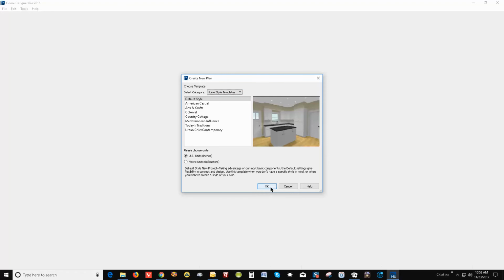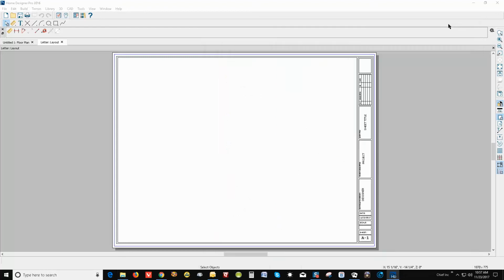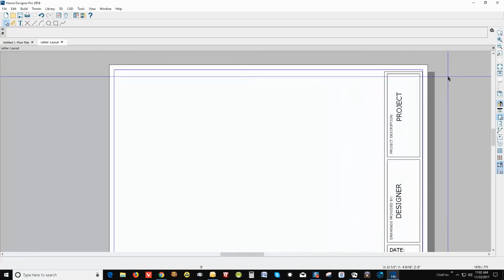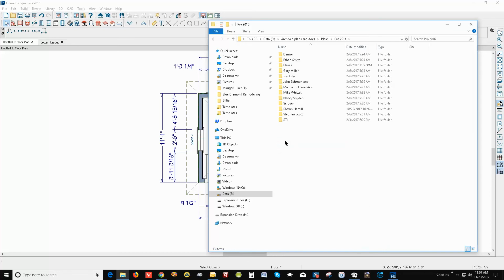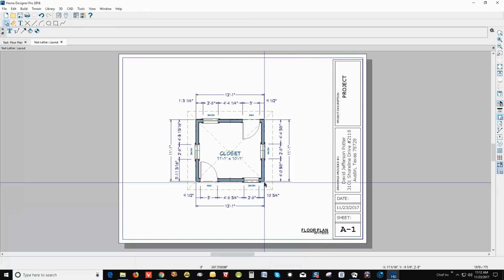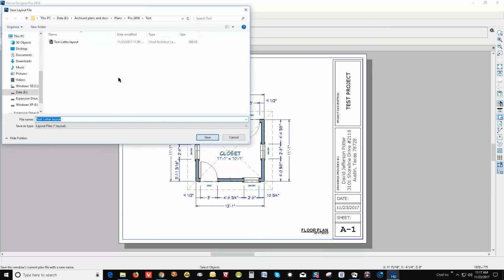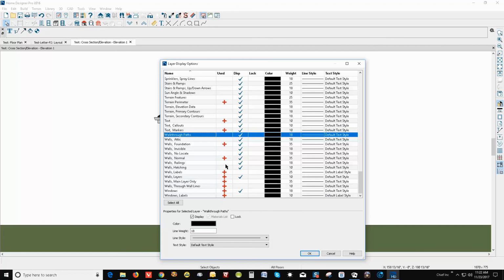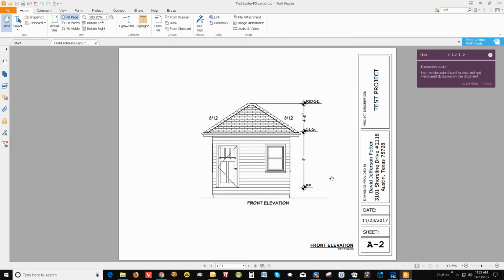ALL ABOUT LAYOUTS IN HOME DESIGNER PRO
The basic steps in setting up, creating and printing layout files/pages in any version of Home Designer Pro (show and tell done in Pro 2016)